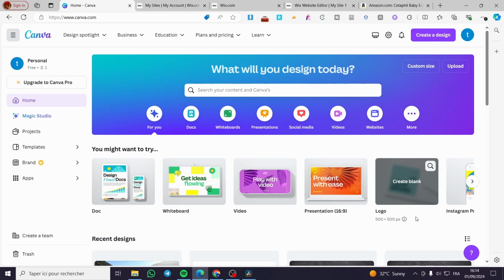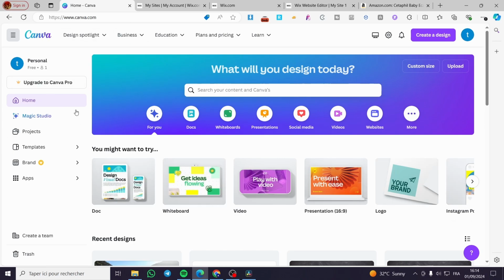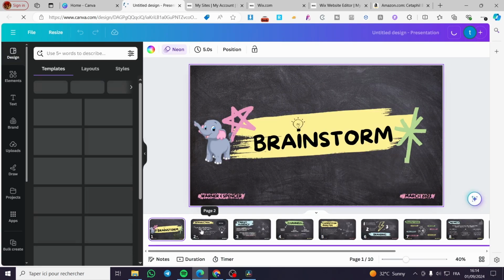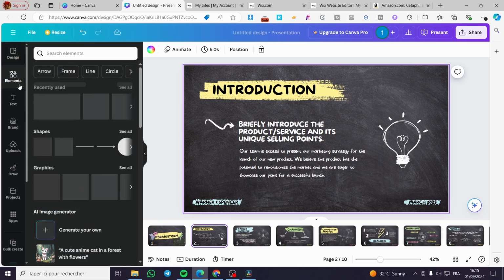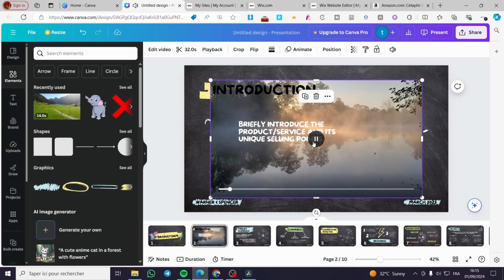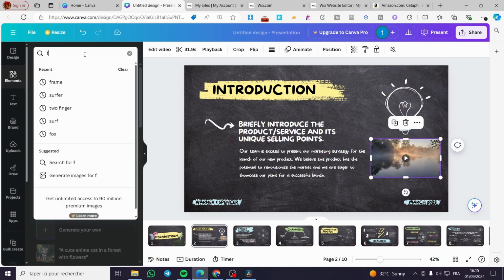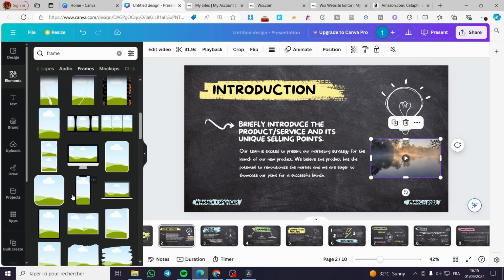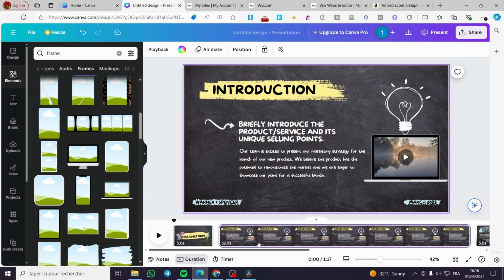How to Add Videos to Canva Slides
If you are looking for a video about How to Add Videos to Canva Slides, here it is!